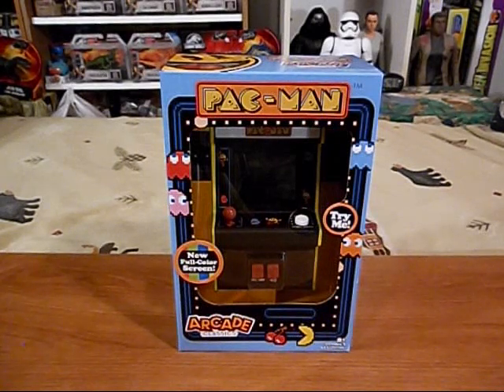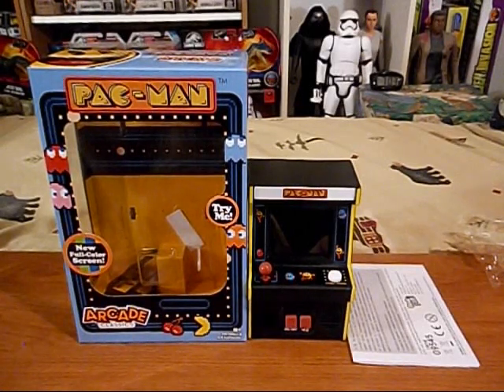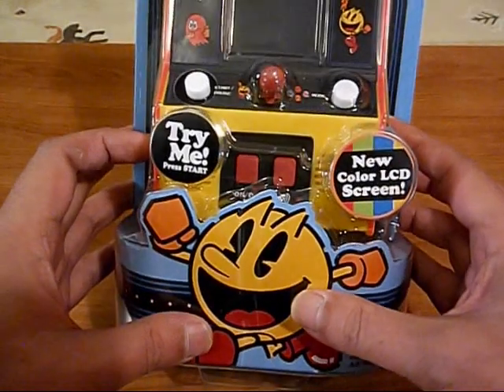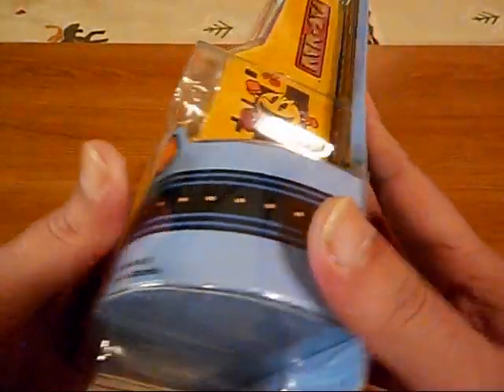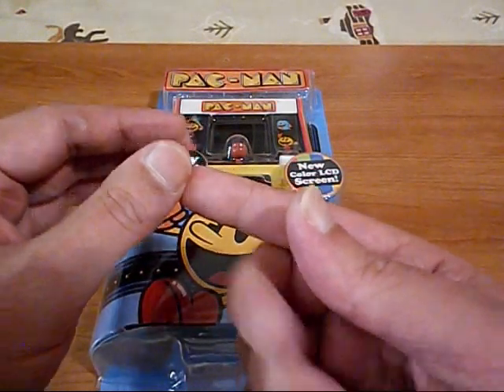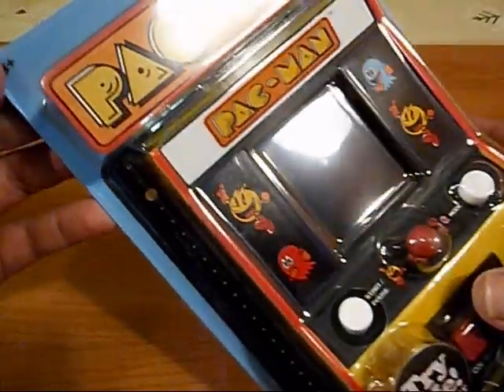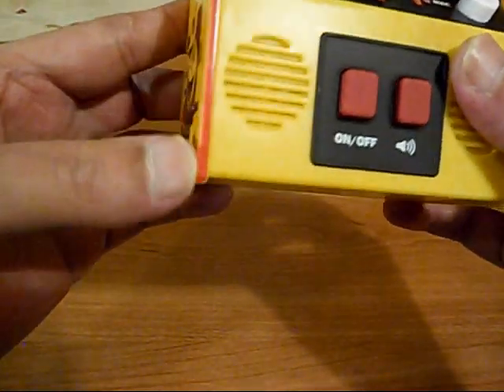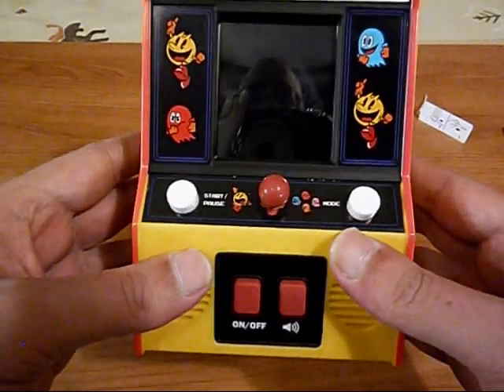Arcade Classics Pac-Man Vers 2! Mini Arcade Game!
The Xix has a look at an Arcade Classics mini arcade game, Pac-Man Version 2!